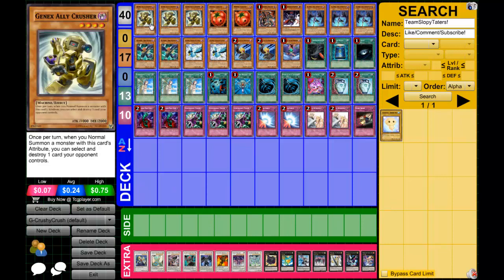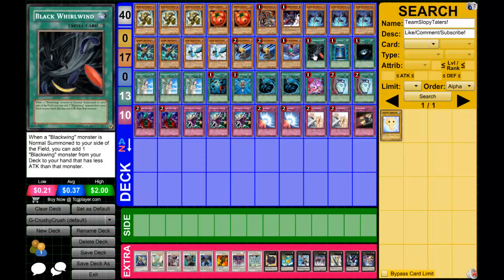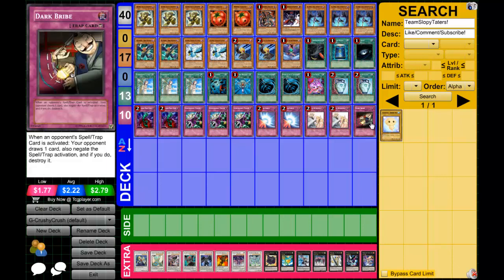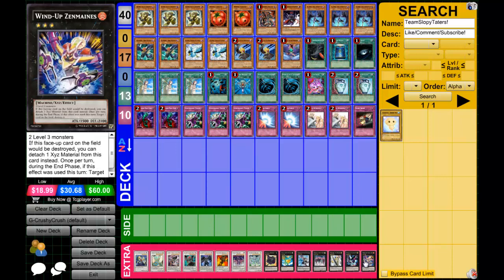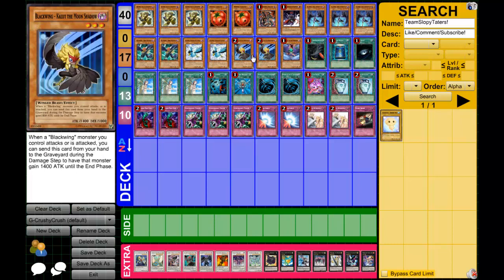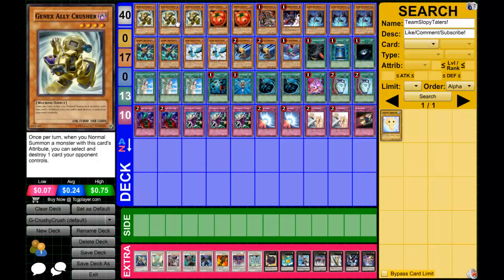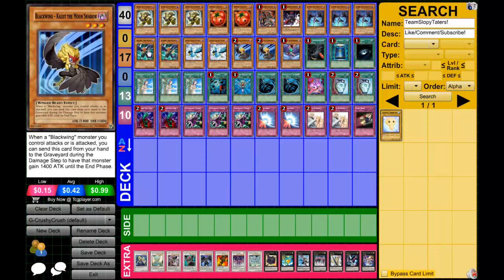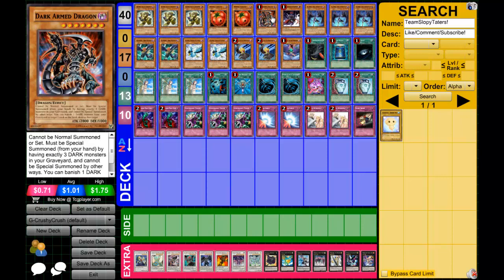Yu-Gi-Oh! Blackwing Deck Profile! CONTEST!!!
This is just so you all can have some ideas as to how the contest works and maybe what to use! :)
Monsters(17)
3 - Genex Ally Crusher
2 - Mystica Tomato
1 - Dark Armed Dragon
1 - Gorz The Emissary of Darkness
3 - Blackwing-Shura The Blue Flame
2 - Blackwing-Bora The Spear
2 - Blackwing-Blizzard The Far North
2 - Blackwing-Kalut The Moon Shadow
1 - Blackwing-Gale The Whirlwind

Spells(13)
1 - Black Whirlwind
1 - Book of Moon
1 - Dark Hole
3 - Forbidden Lance
1 - Heavy Storm
1 - Monster Reborn
2 - Mystical Space Typhoon
1 - Pot of Avarice
2 - Pot of Duality

Traps(10)
2 - Bottomless Trap Hole
3 - Dimensional Prison
2 - Mirror Force
2 - Solemn Warning
1 - Dark Bribe

Extra Deck(15)
1 - Ally of Justice Catastor
1 - Ancient Fairy Dragon
1 - Blackwing-Silverwind The Ascendant
1 - Blackwing-Armed Wing
1 - Blackwing-Armor Master
1 - Flamvell Uruquisas
1 - Scrap Dragon
1 - Stardust Dragon
1 - Gagaga Gunman
1 - Leviair The Sea Dragon
1 - Maestroke The Symphony Djinn
1 - Number 16: Shock Master
1 - Number 39: Utopia
1 - Photon Papilloperative
1 - Wind-Up Zenmaines

Skype: xpotatoesaucex
Duelingnetwork: xpotatoesaucex
XBox Live: xPOTATOESAUCEx